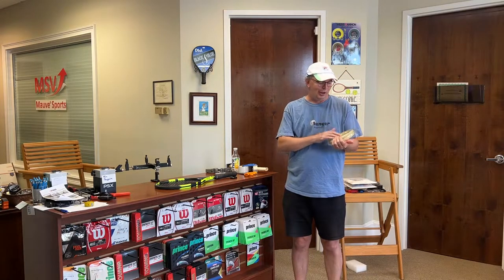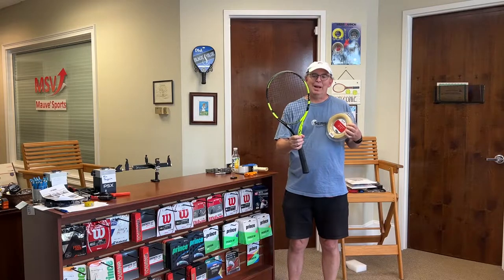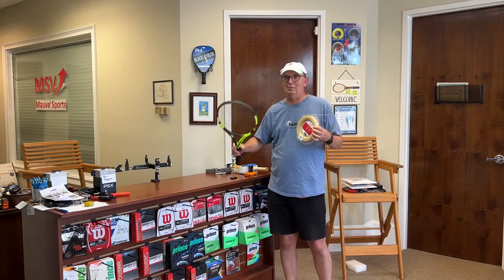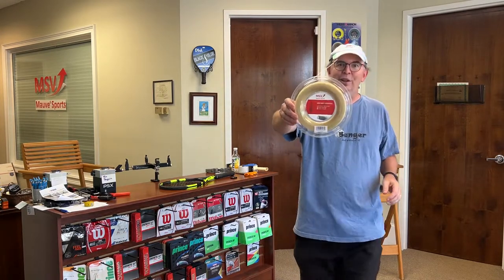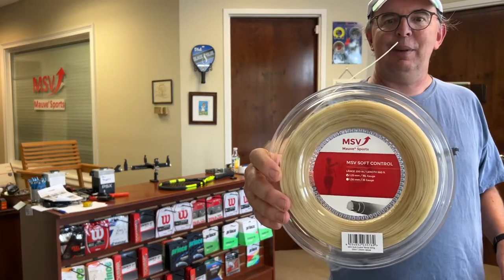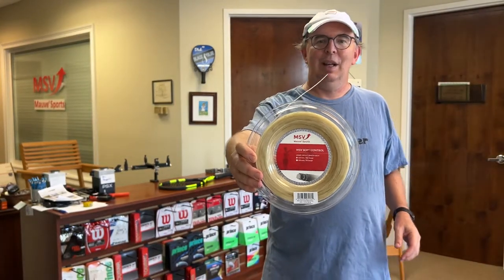MSV Soft Control. A true dark horse in the world of multi filament strings.